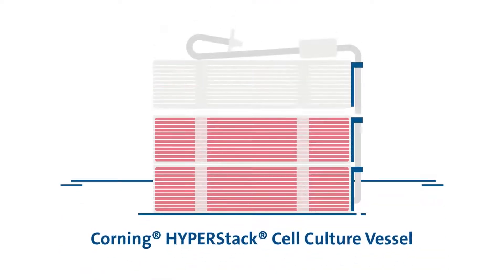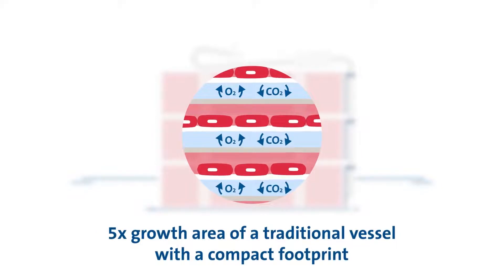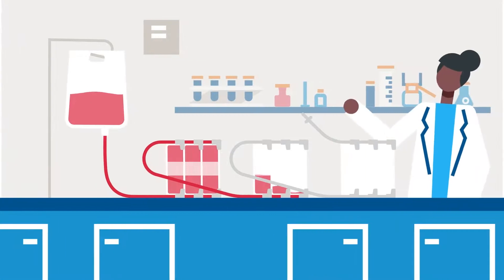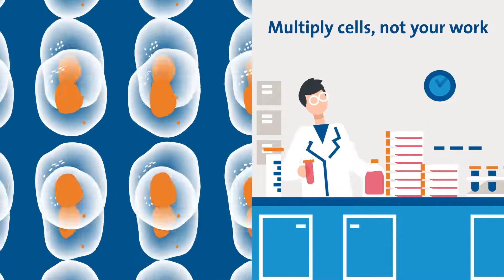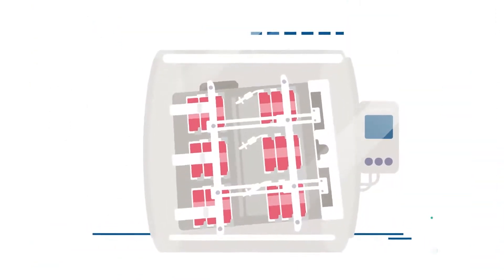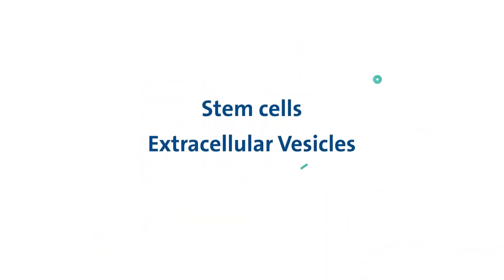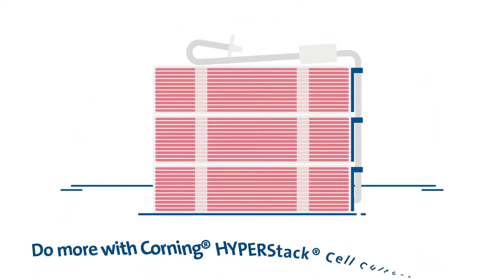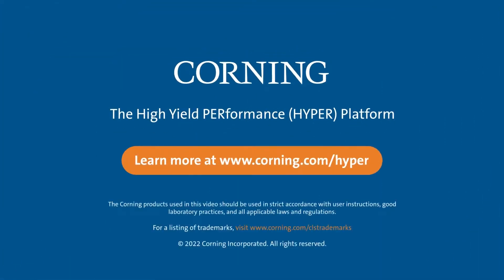Do more with Corning® HYPERStack® Cell Culture Vessels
With gas-permeable film, this closed system offers more surface area within a compact footprint. Watch this short video to learn more.